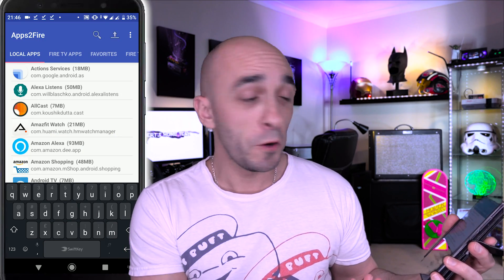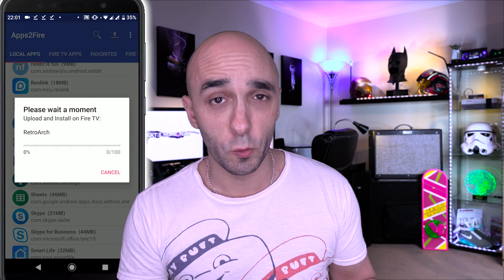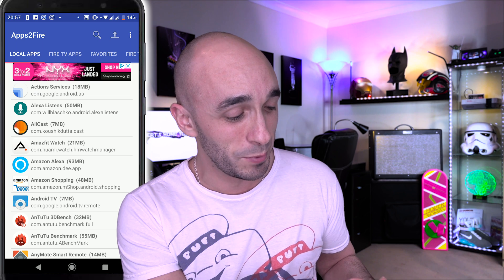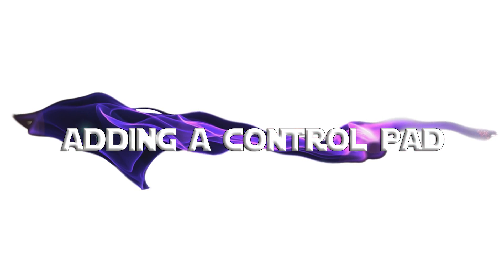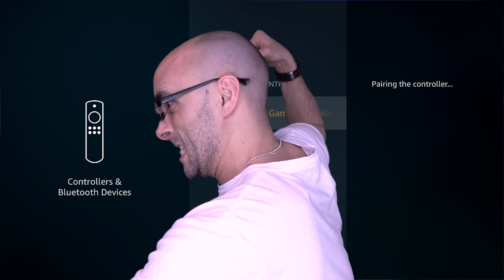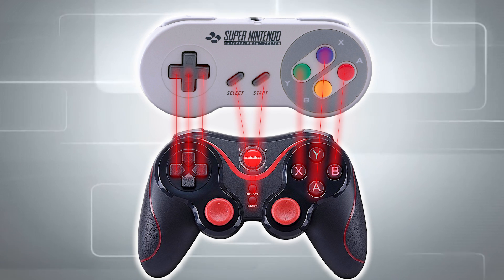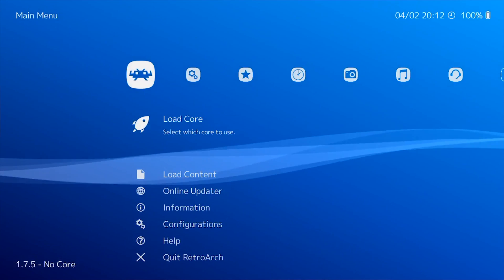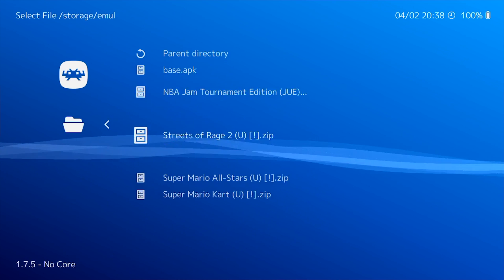Fire TV Stick Retroarch Game Emulator: 5 Minute Setup Guide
How To Put Retroarch On Fire TV & Amazon Fire stick in 5 minutes, This step by step plain English guide will show you how to play Games on Fire TV using Retroarch as an emulator to play retro games for both the Sega Megadrive (Genesis) and Super Nintendo (Super Famicom).  This method will also work for NES and Master System and even arcade games from the same era using the MAME emulator.

Relive Super Mario Kart, and Sonic the Hedgehog on Fire stick and any other game you can think of!  The firestick can run any 16bit ROM from your childhood and this video will show you how to install Retroarch on the Fire stick and how to install ROMS to Retroarch.

This tutorial is in typical Paul Hibbert style so I will be explaining everything as I go to open you up to many more possibilities!

BUY A FIRE TV RECAST
US only

LOGITECH POP STARTER KIT (Cheap equivalent to Flic, comes with a Logitech Pop hub)